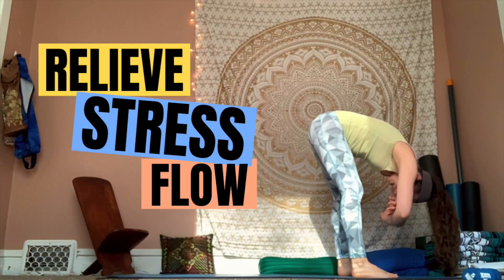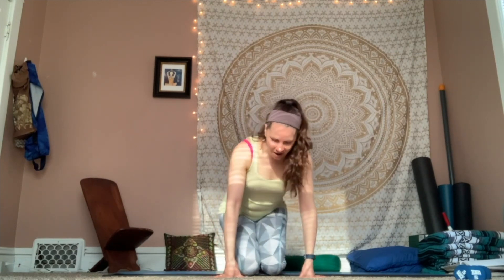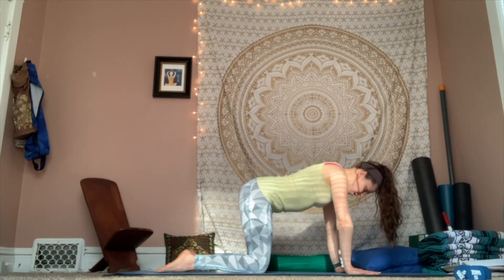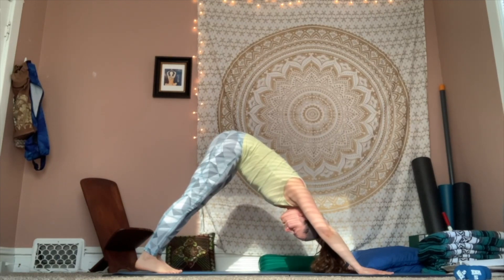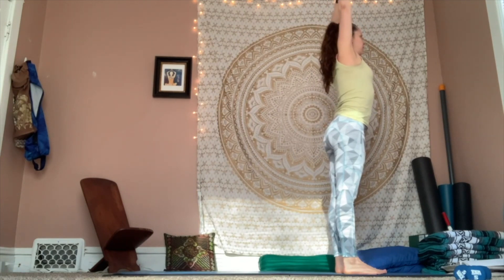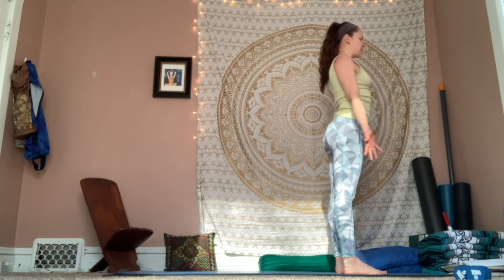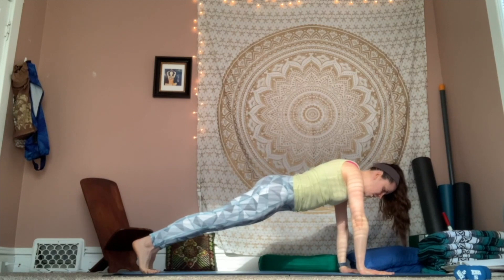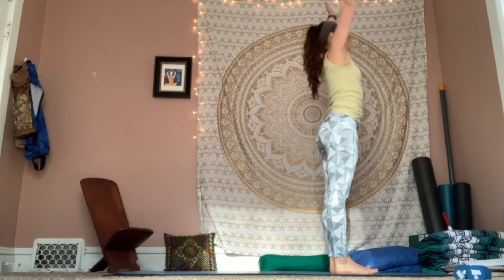Slow Flow for Stress Relief - 15 min Morning Yoga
This is your slow flow for stress relief class. This 15-minute yoga flow is a perfect way to start your day or use it as a mid-day pick-me-up, get any stuck or stagnant energy moving within the body, and help relieve stress.

Props needed: none

Class length: 15 minutes

Skip the intro: 1:01

Did you enjoy your meditation or yoga practice? Donations to this podcast allow me to keep creating new content and practices to support your journey while keeping them free and available to all.